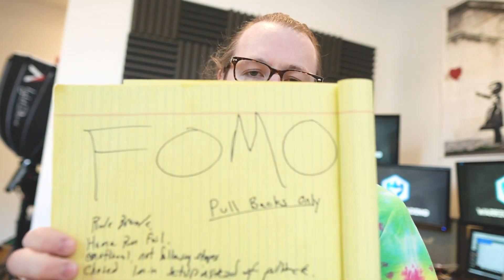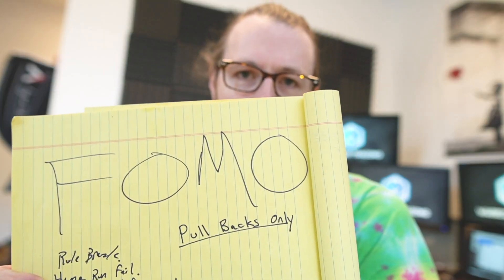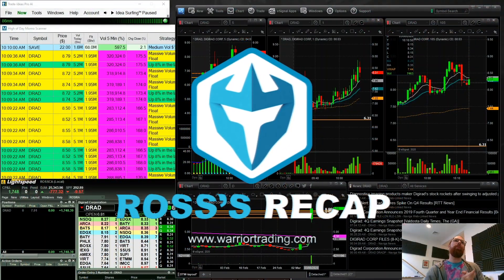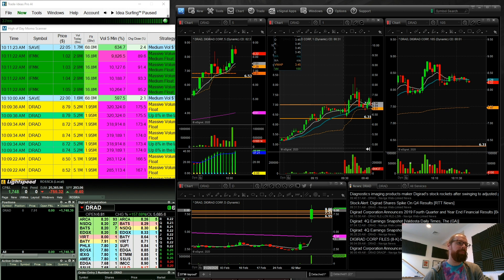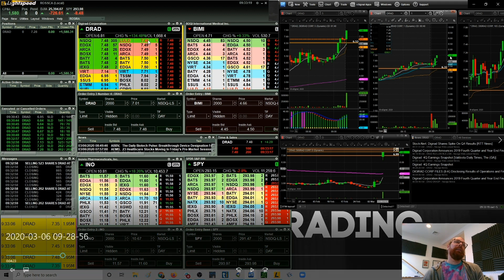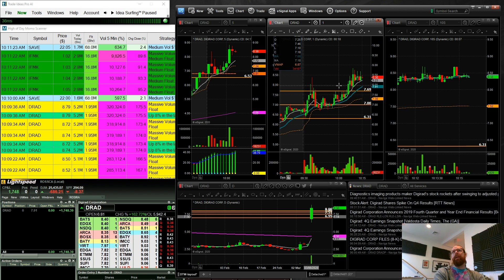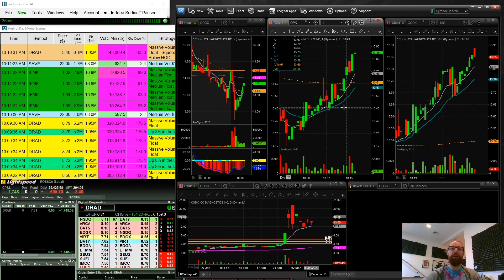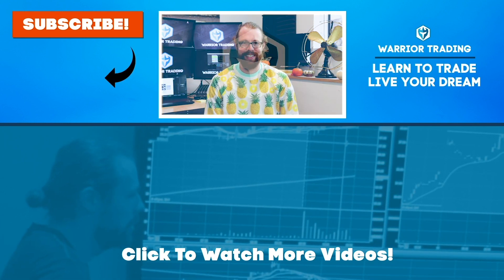3 Trades, 3 Winners GREEN Day Recap| Ross's Trade Recap